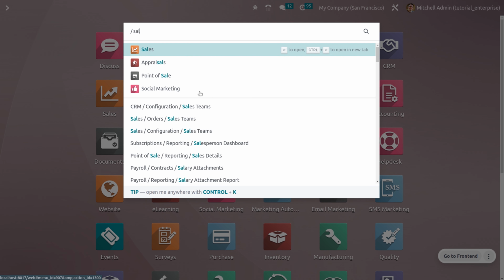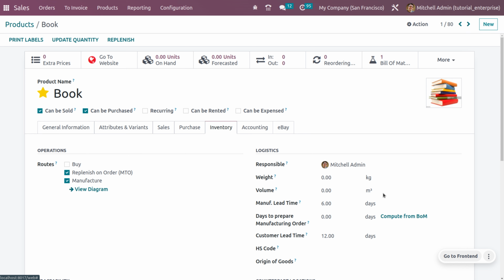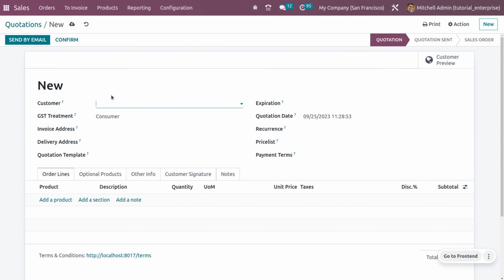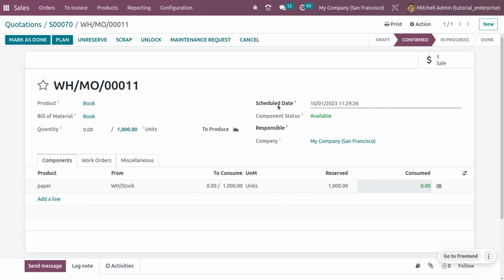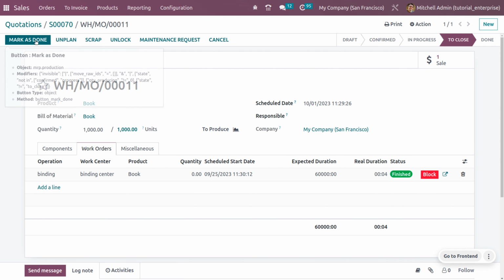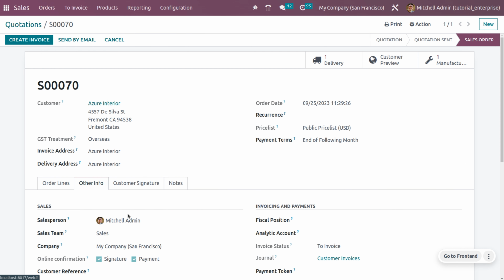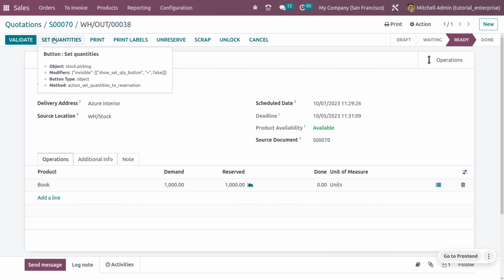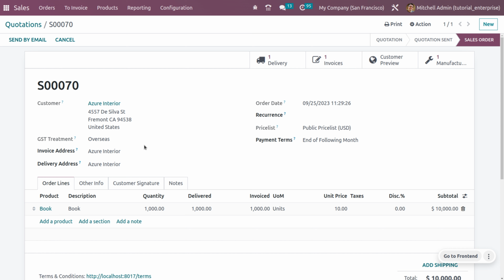How to Manage Lead Time in Odoo 16 | What is Lead Time in Manufacturing?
Manufacturing Lead Time: This refers to the expected amount of time needed to create a product. This lead time does not account for the routing time and is independent of the quantity to be produced.

Customer Lead Time: This is the time frame that you specify as the default. So, today plus the customer lead time is the anticipated date on the sales orders.